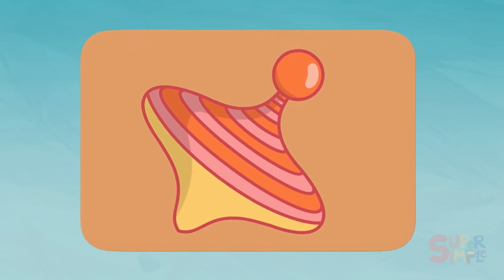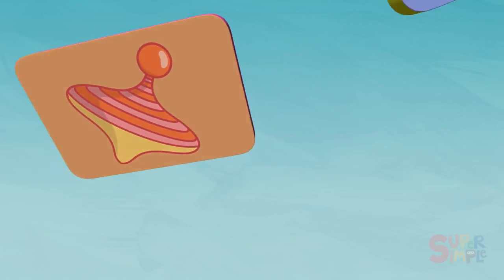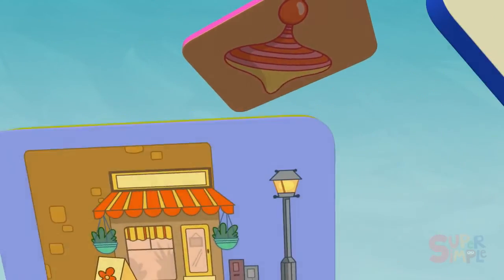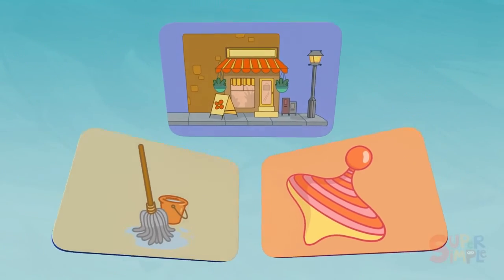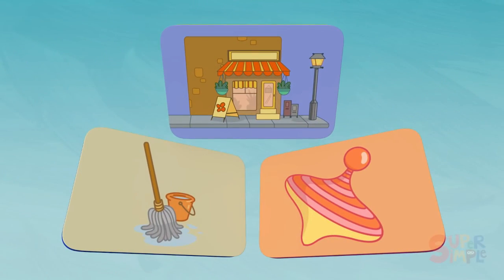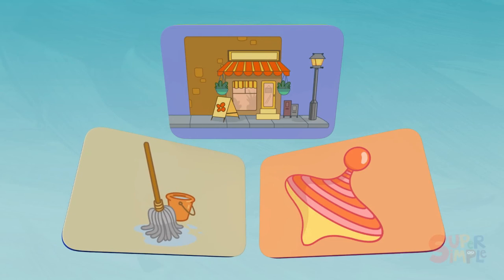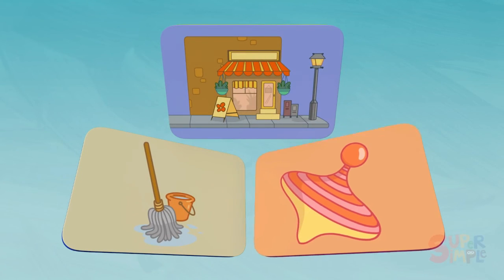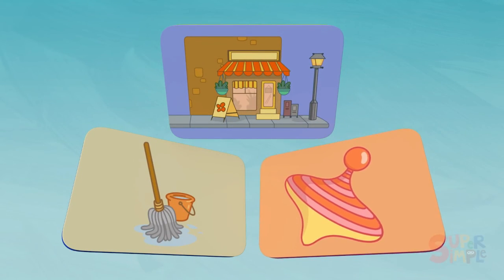Learn How To Read Words In The op Word Family ABCs for Kids Without Music